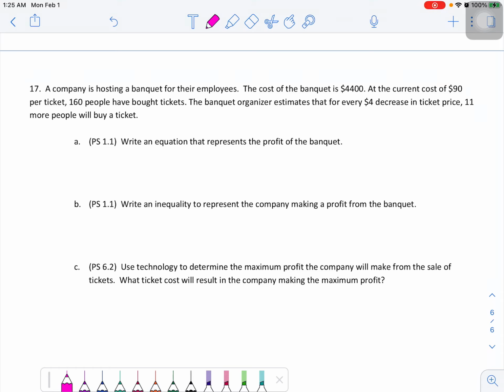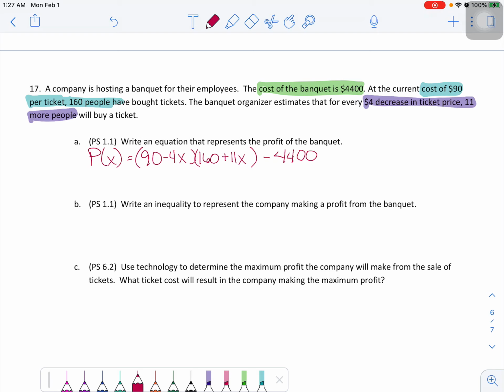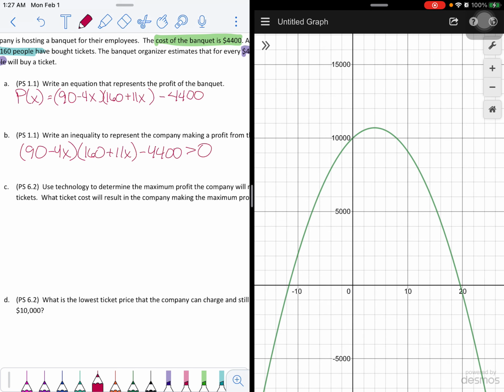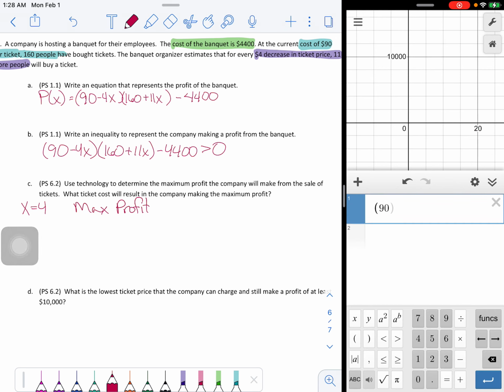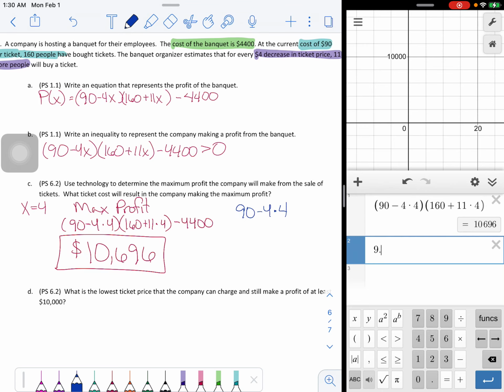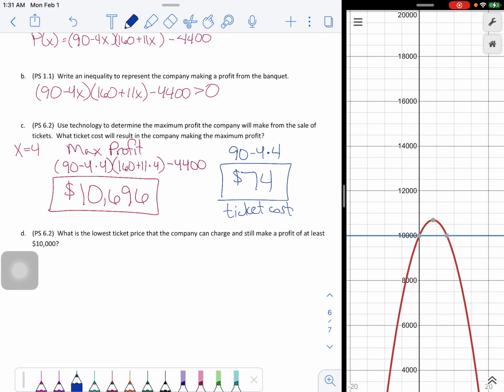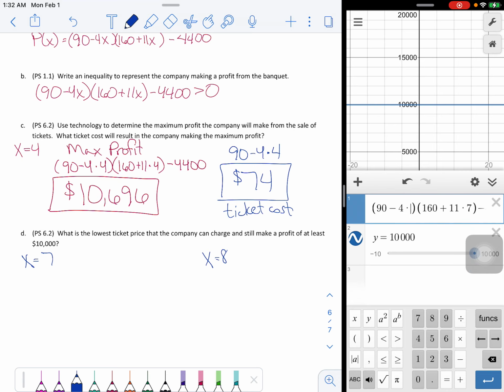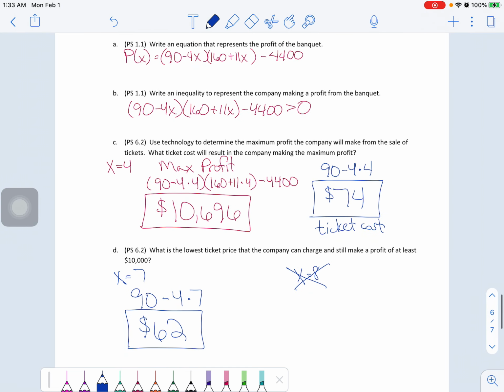Math 3 Unit 4 Study Guide Page 6